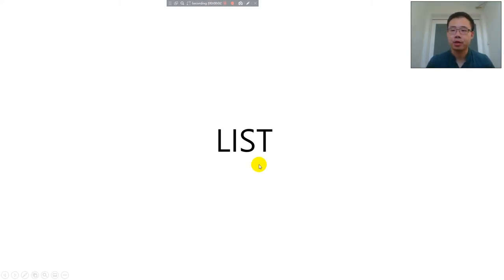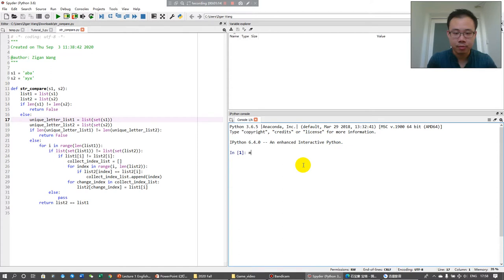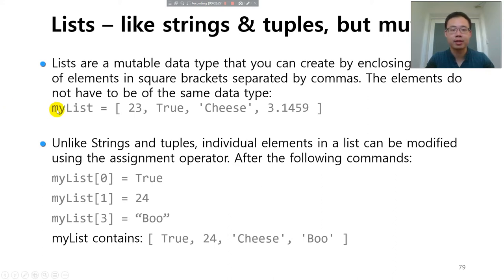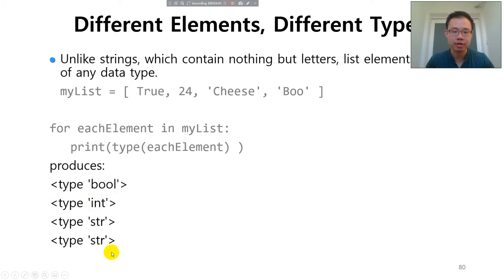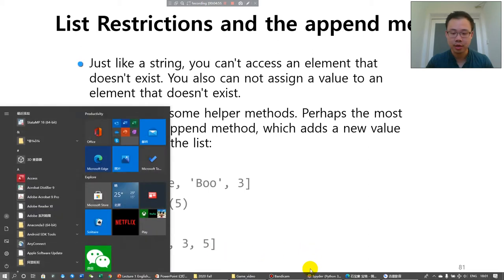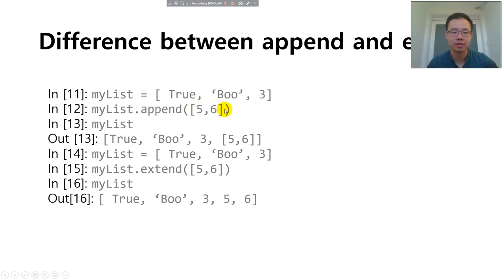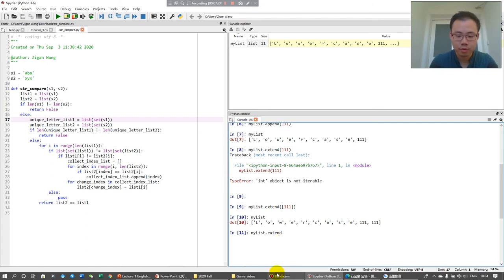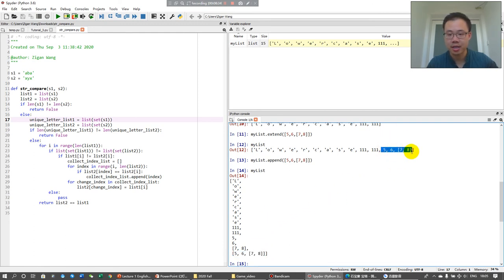Financial Programming Databases_English_Lecture 6_Python 3 List